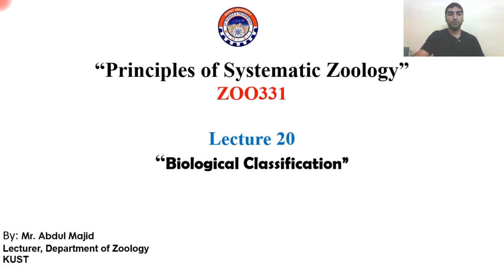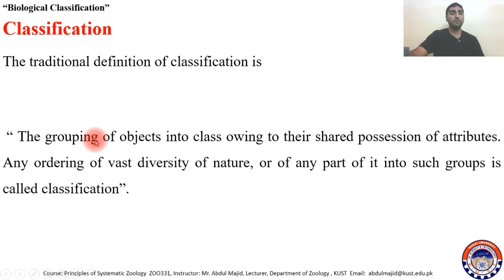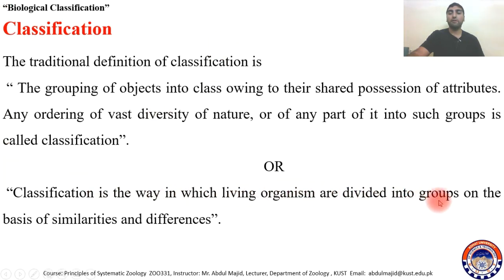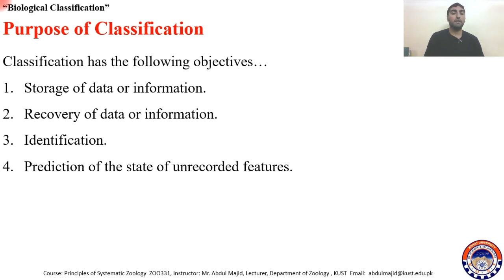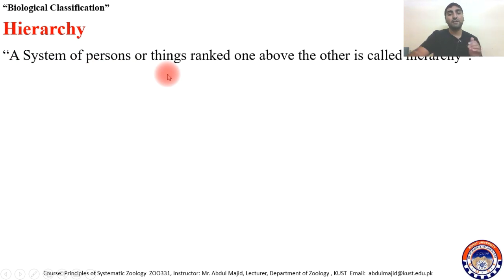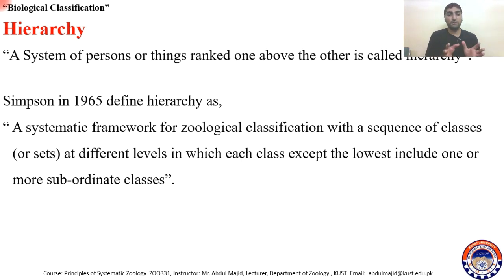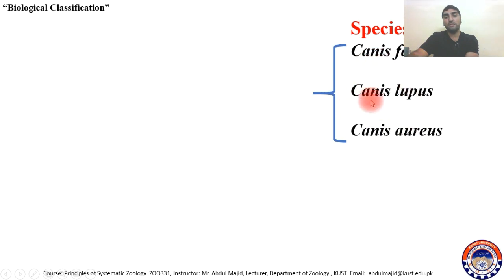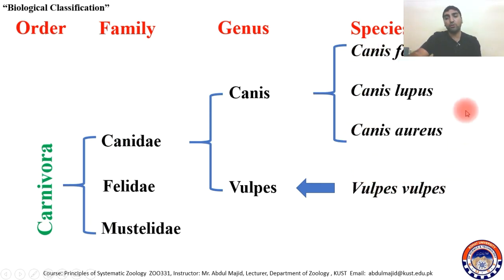Biological Classification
After watching and listening to this lecture student will know about, Biological Classification, what is the purpose of biological classification, Linnaean Hierarchy.